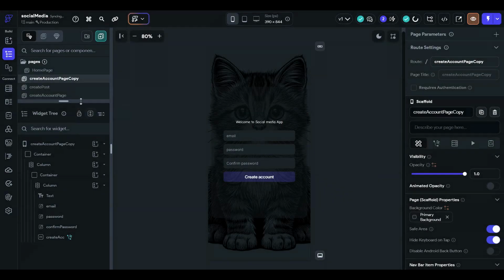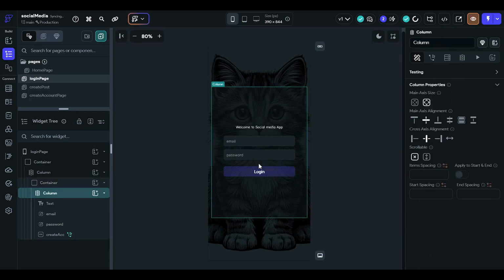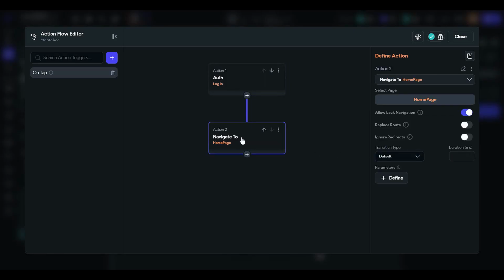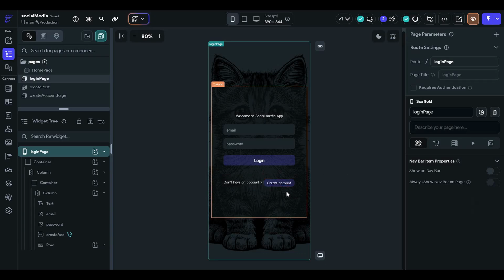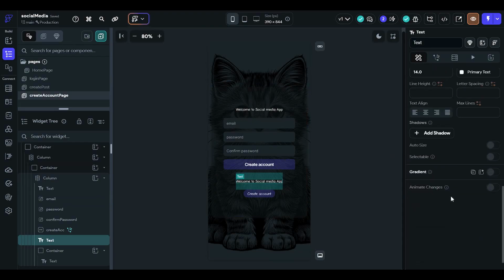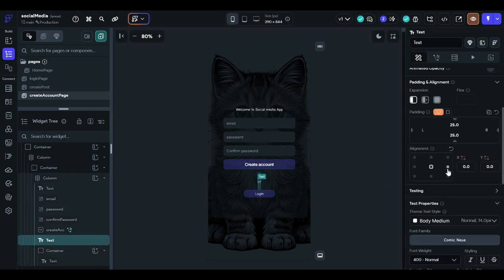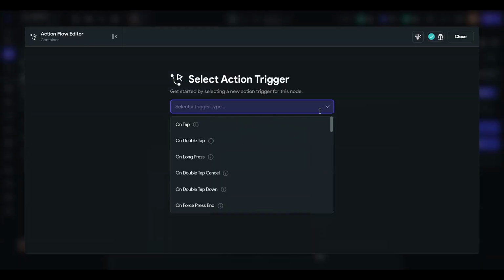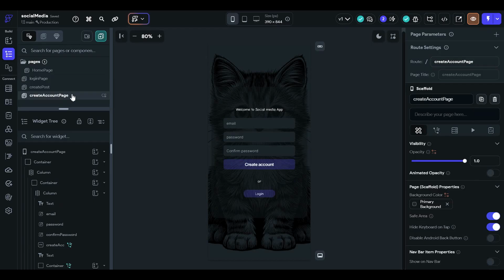FlutterFlow Login & Sign Up with Firebase Authentication | Full Tutorial (Step-by-Step Guide)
Learn how to set up Login, Sign Up, and Logout functionality in FlutterFlow with Firebase Authentication in this step-by-step tutorial. 🚀 Whether you're building a social media app, e-commerce app, or any mobile application, user authentication is a crucial feature.

What You’ll Learn:
✔️ How to create a Sign-Up & Login Page in FlutterFlow
✔️ Connect Firebase Authentication for secure user management
✔️ Enable Google Sign-In & Email Authentication
✔️ Store and manage user data in Firestore
✔️ Logout functionality with best practices
✔️ Error handling and form validation

By the end of this tutorial, you will have a fully functional authentication system in your FlutterFlow app!